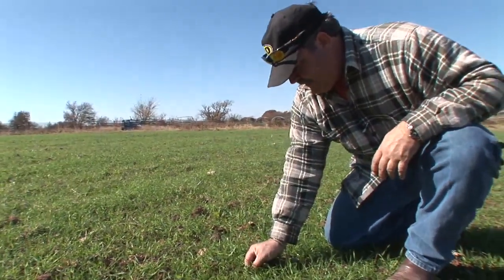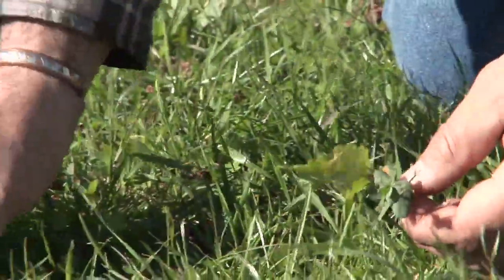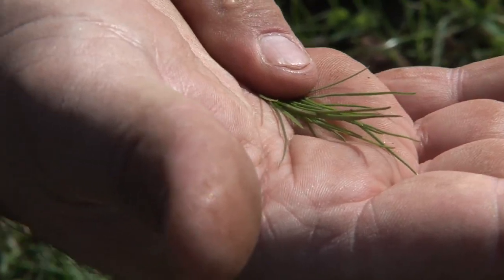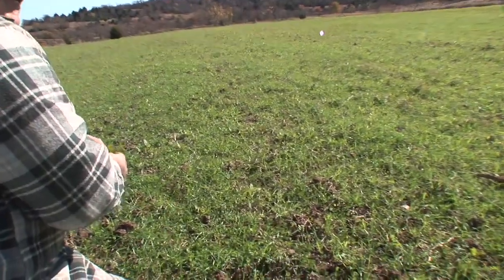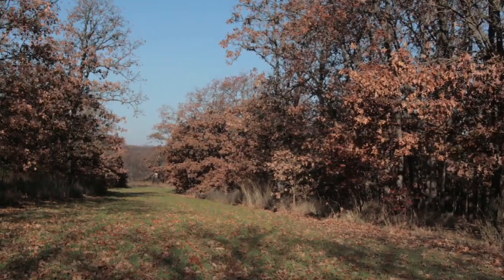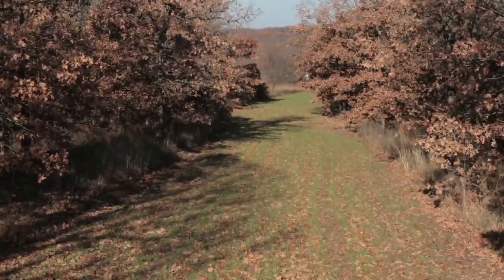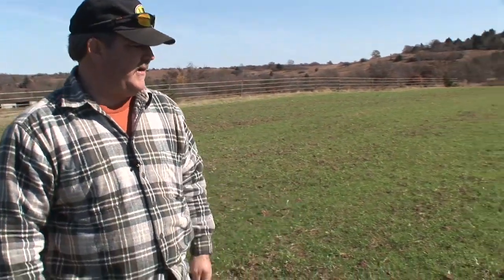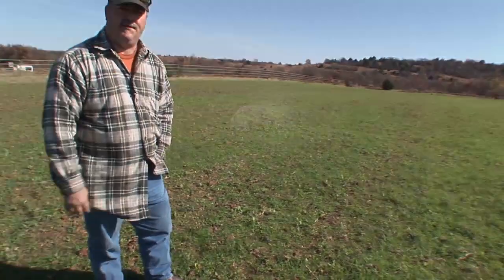Deer Hunting 101: Food Plots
Learn about the various platings and placements for food plots for deer.